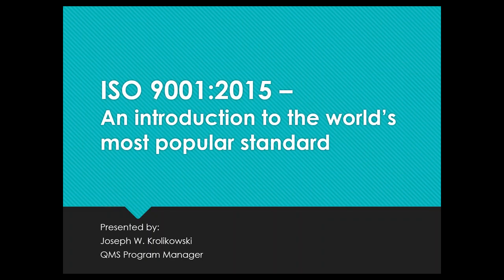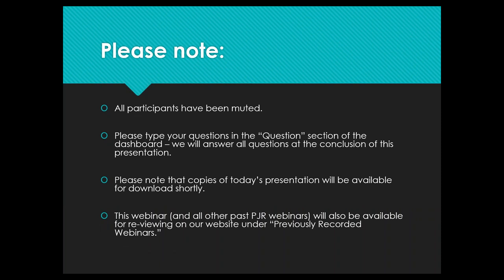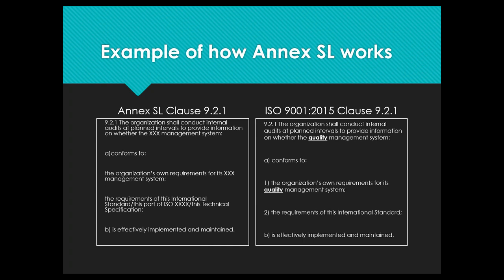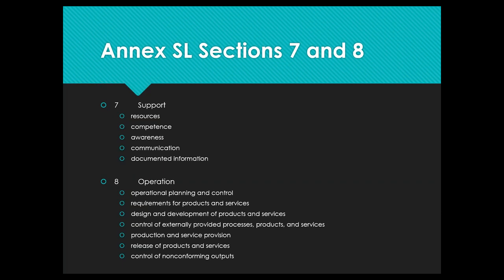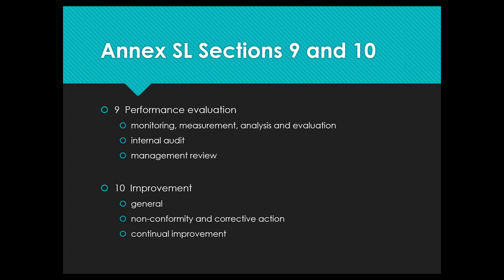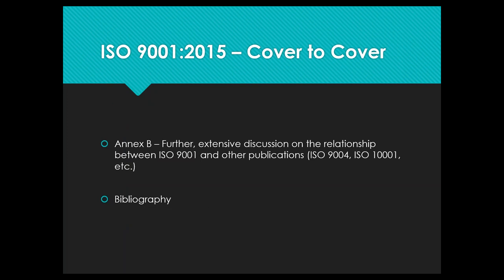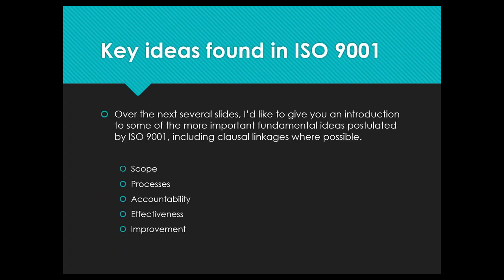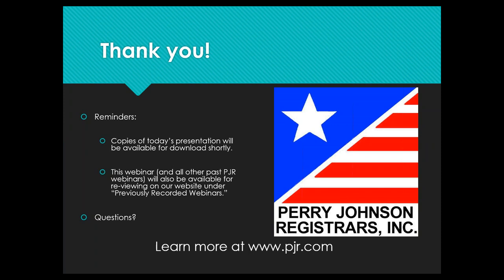ISO 9001:2015 - Introducing the World's Most Popular Standard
Presented by PJR on May 14, 2020.